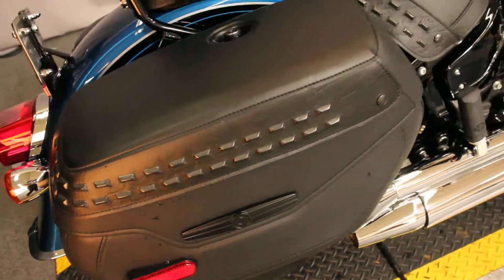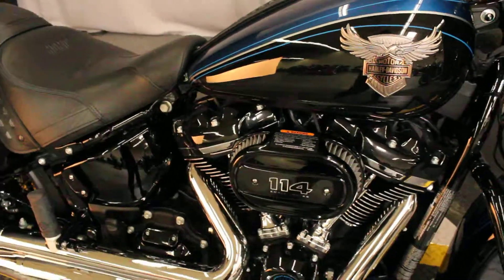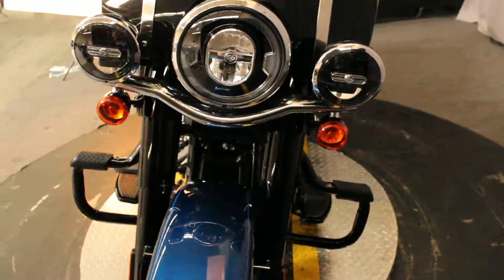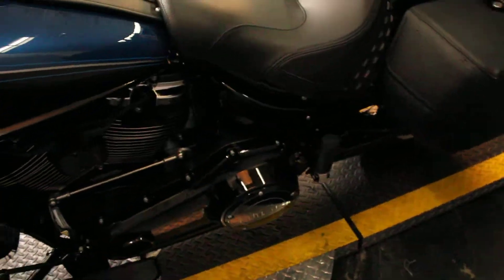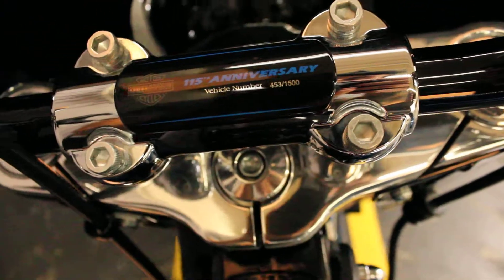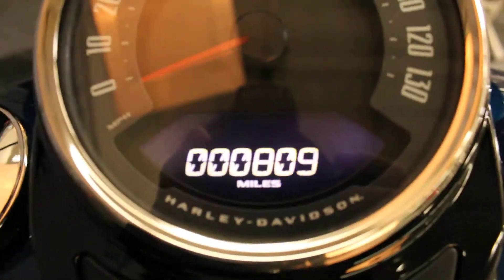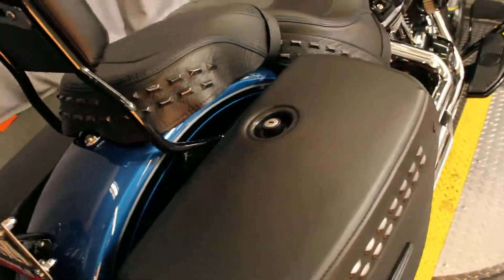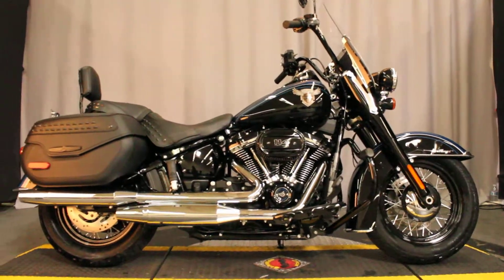2018 Heritage Softail Classic 115th Anniversary at Biggs Harley-Davidson in San Marcos, CA